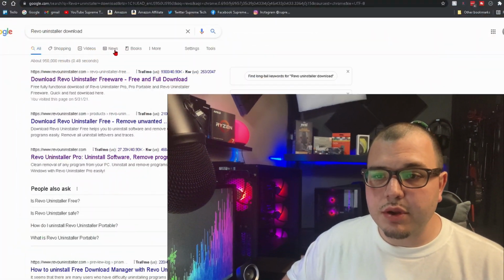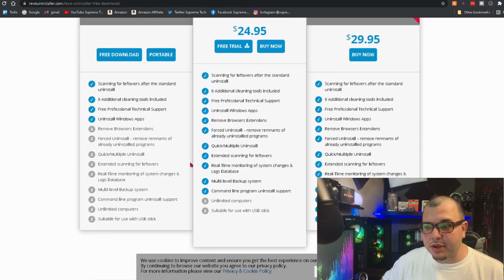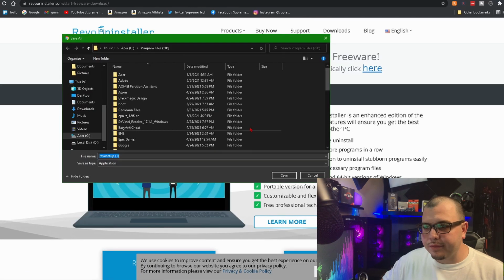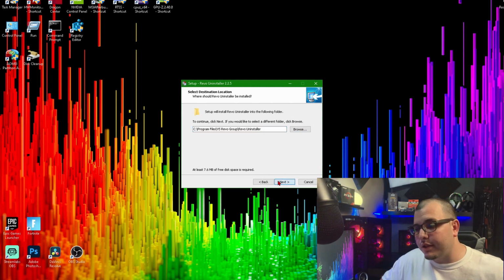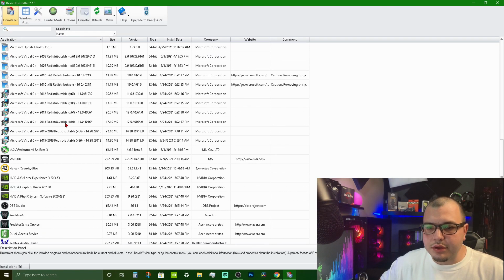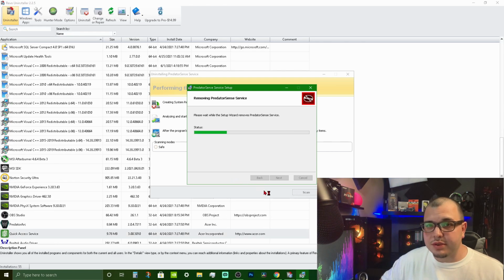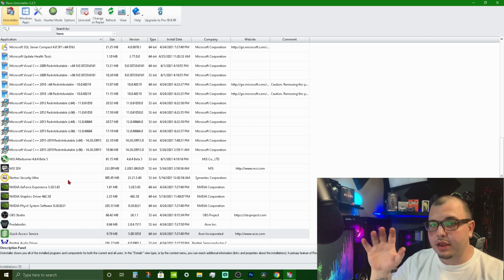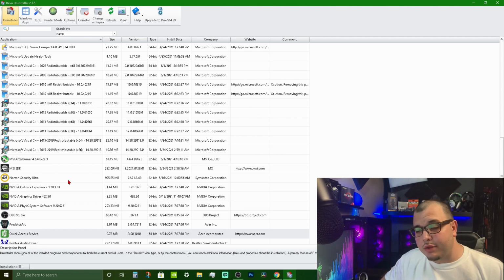Uninstall Programs Faster Than Ever with Revo Uninstaller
Revo Uninstaller is one of the best free programs. You can get rid of any program along with any other files that were created for that program.

2:08 - Revo Tutorial